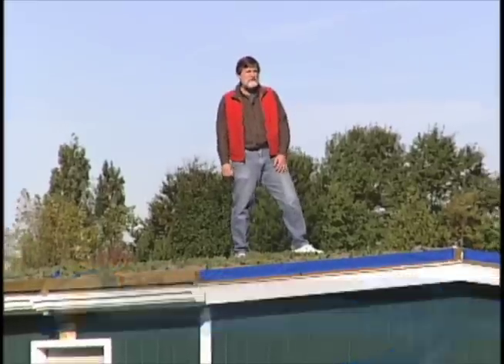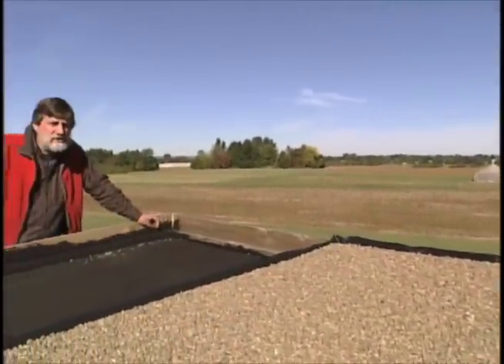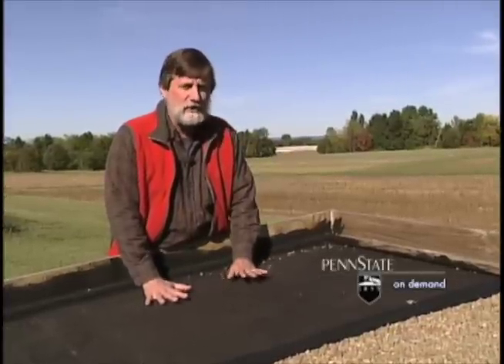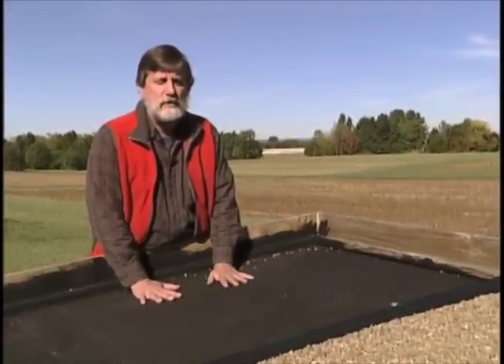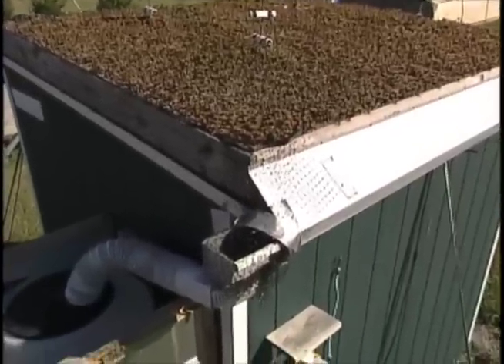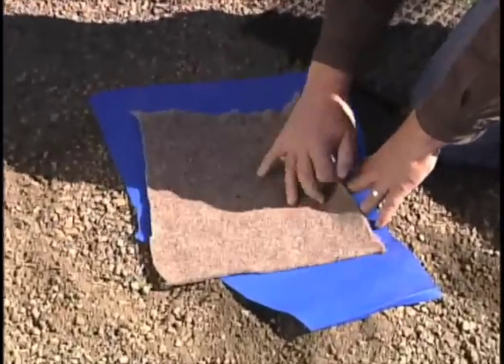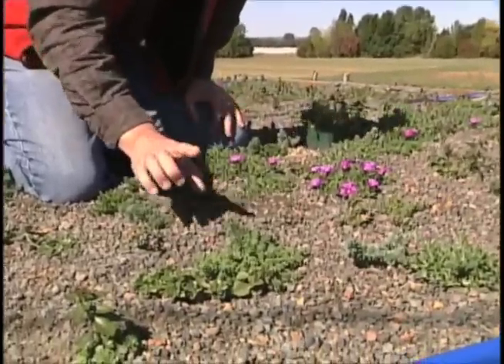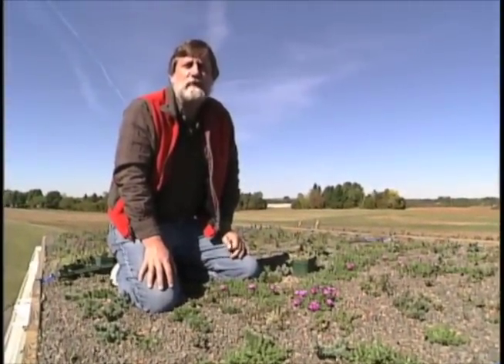Green Roofs Part 1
Rob Berghage, a professor of floriculture at Penn State, explains the function and effects of green roofs, which involve the planting of vegetation on specially made roofs to save energy.